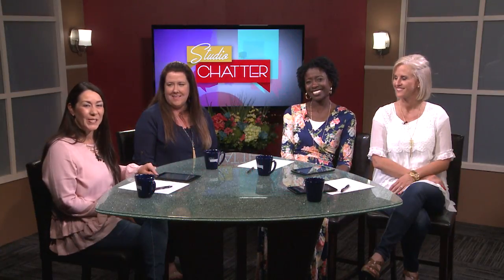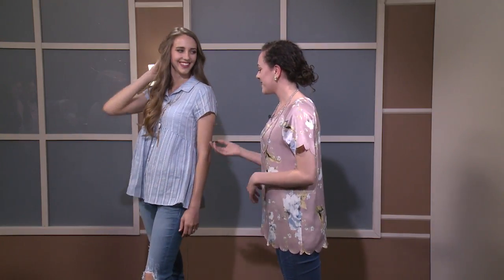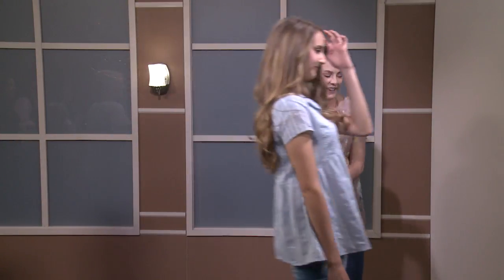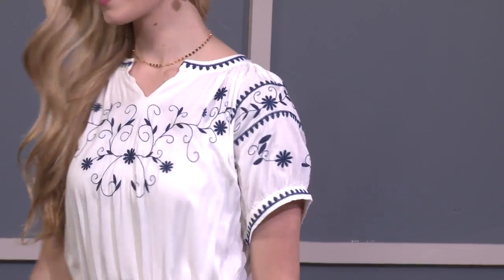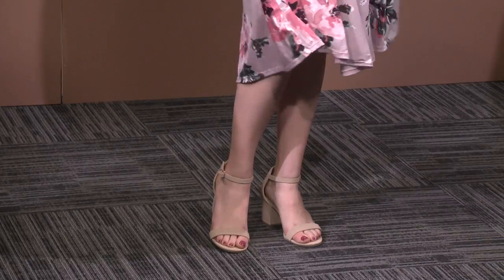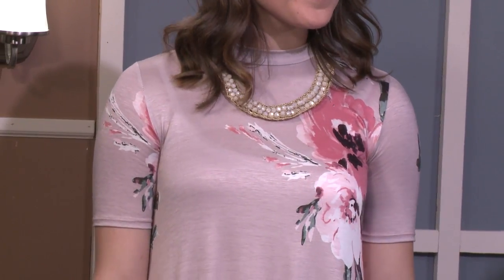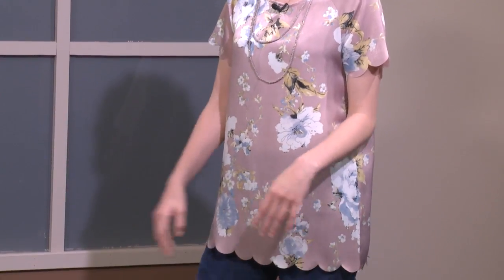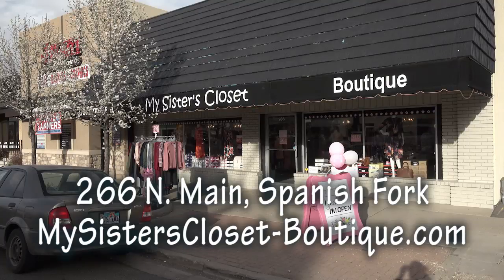Studio Chatter, Ep 12, Seg 06 | 03/27/17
Fashion show time with My Sister's Closet.